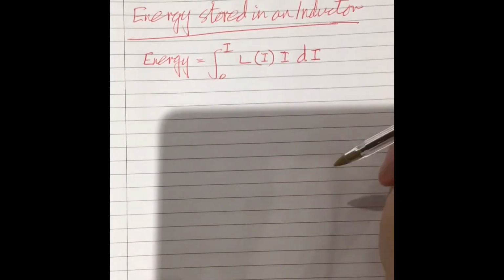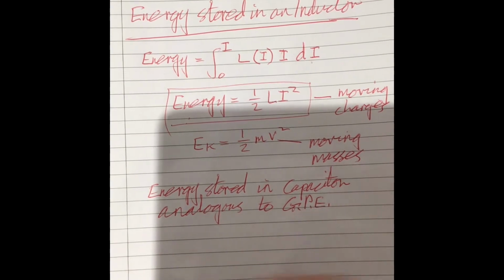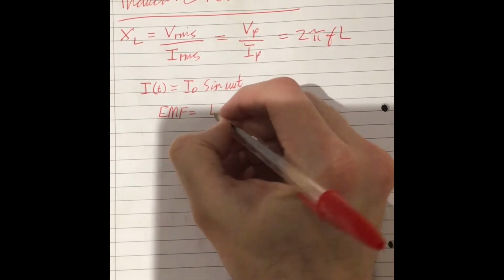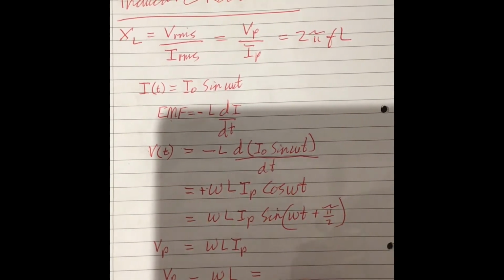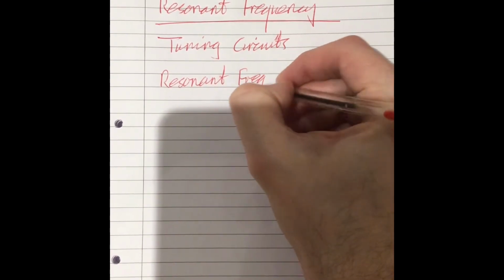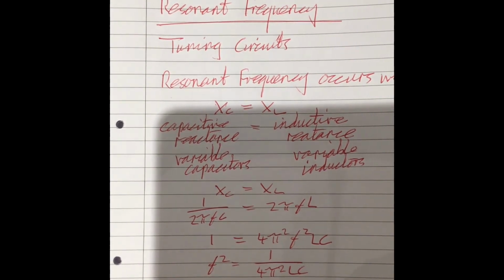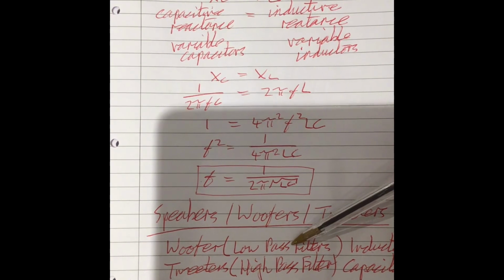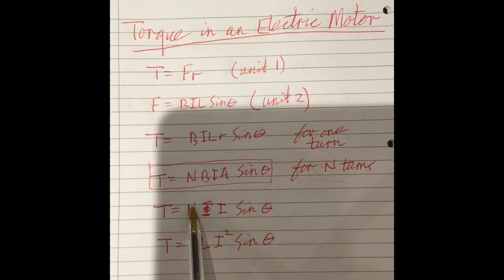AH Physics Inductance part 3